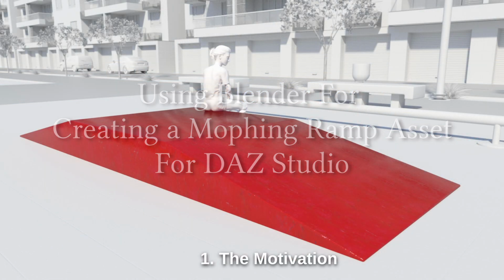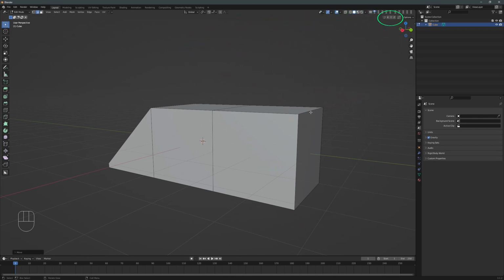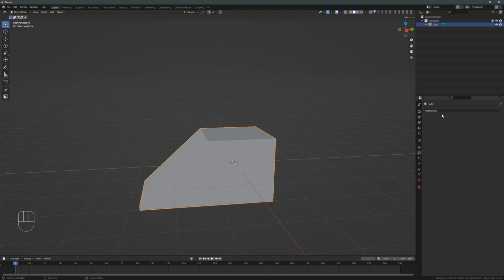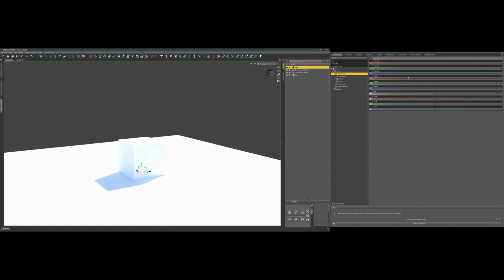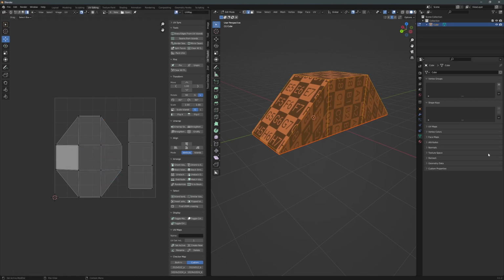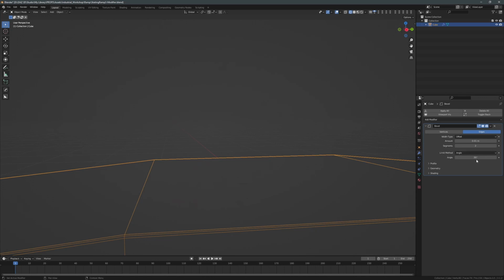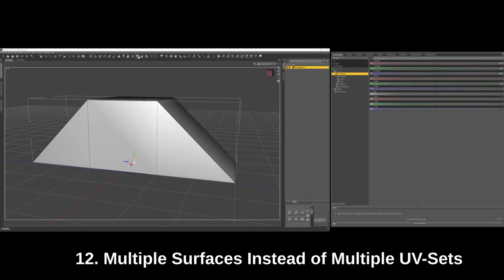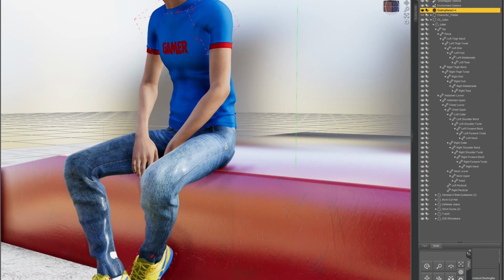Using Blender Creating a Morphing Ramp Asset For DAZ Studio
In this video I create a morphing asset for DAZ Studio: a skater ramp. Using Blender for the creation of the mesh and the UV-mapping I explain what I did and show all the pitfalls I stepped in.

00:00 - Intro
00:21 - Motivation
01:31 - Creating The Base Shape
05:52 - Symmetrical Edtiting
08:35 - Setting my Object's Origin Point
10:11 - Symmetry With The Mirror Modifier
15:26 - Texturing The Object
19:04 - Fixing The UV Map
22:06 - Updating the UV Map in DAZ Studio
23:47 - Improving The Edges With a Bevel
27:52 - Creating The Morphs
31:55 - Multiple UV-Maps For Various Morphs
32:57 - Multiple Surfaces Instead of Multiple UV-Sets
35:01 - Using The New Prop